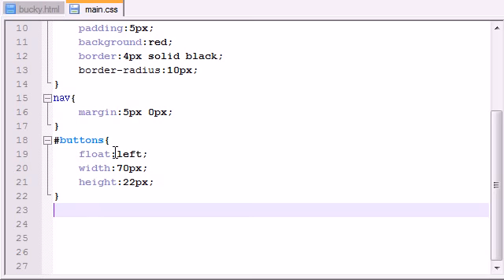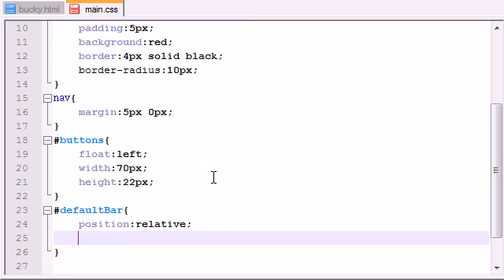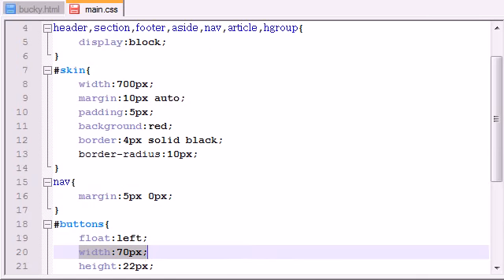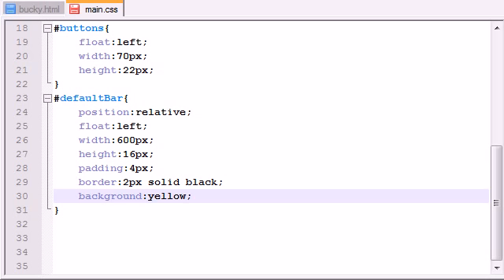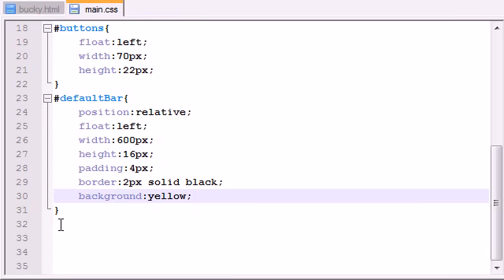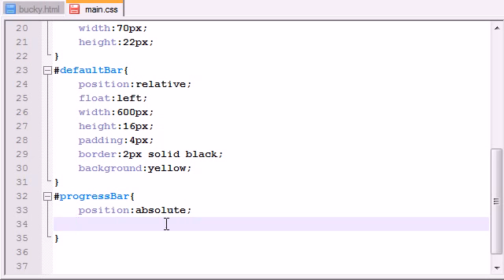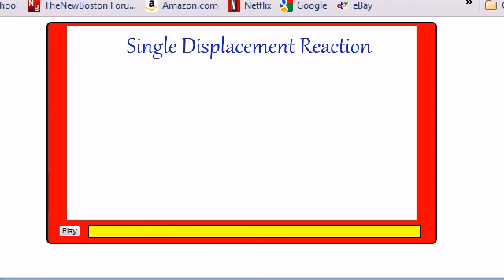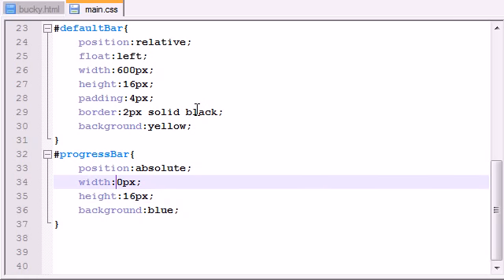HTML5 Tutorial 30 Styling the Default and Progress Bars YouTube 360p